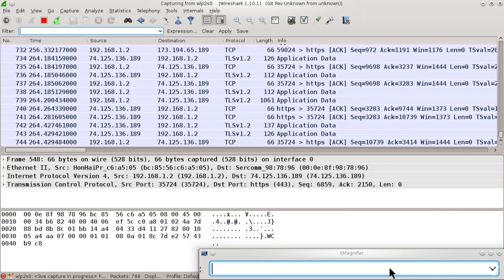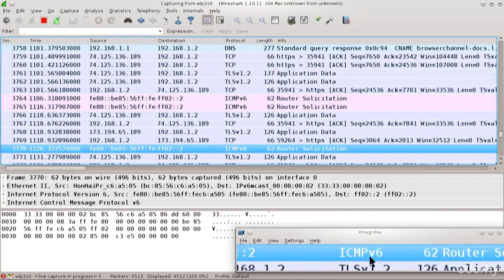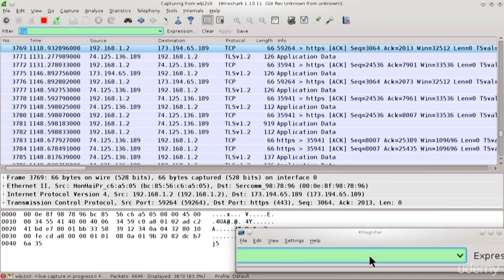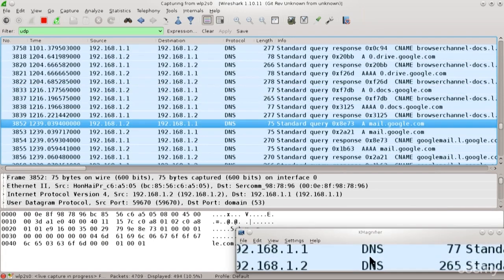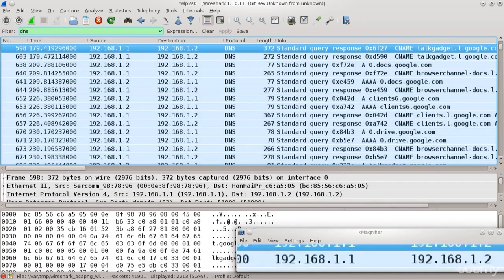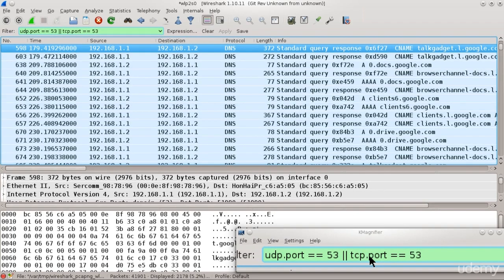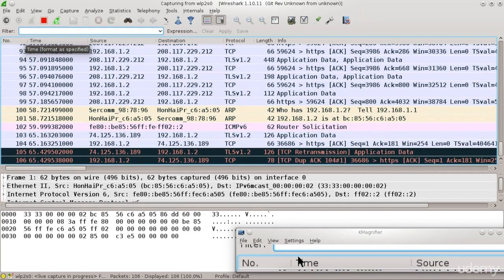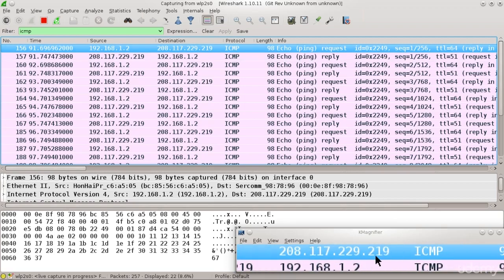Wireshark protocol filters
Get a full in depth detailed understanding of the protocol filters in Wireshark!
This the next video of this FULL detailed PAID but free course that i personally bought from UDEMY because I was just being introduced to the Wireshark software tool and this probably the most educational easy to follow tutorial course that can really make u from beginner to educated